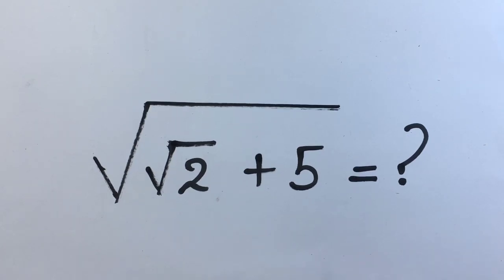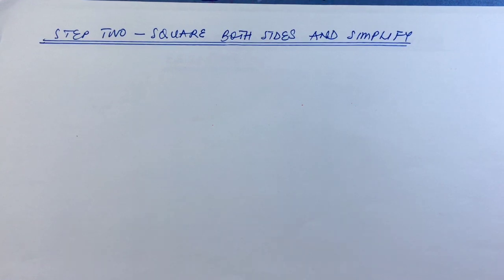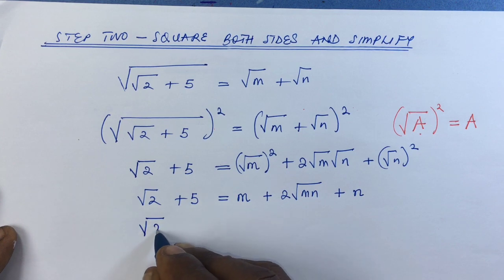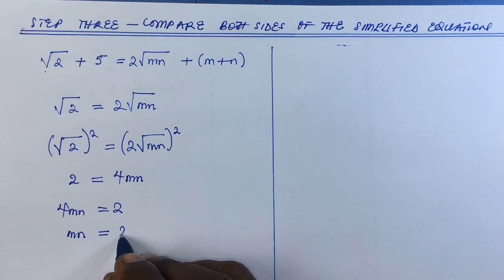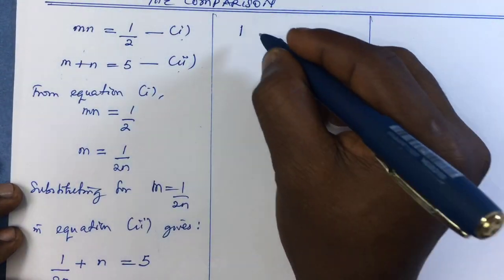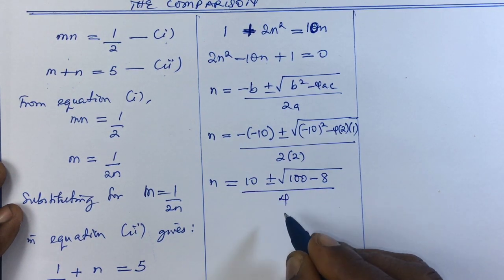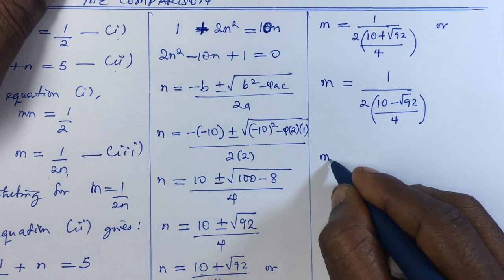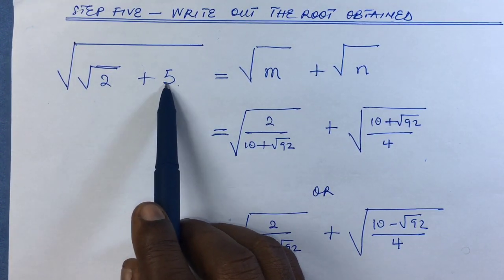How to obtain the SQUARE ROOT of a Surd | Surds.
Learn how to obtain the square root of a surd.